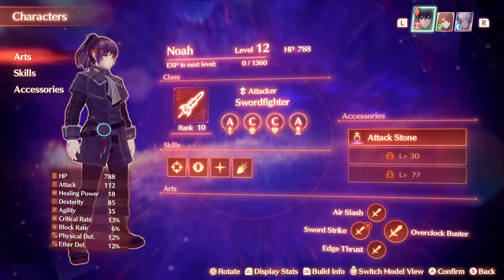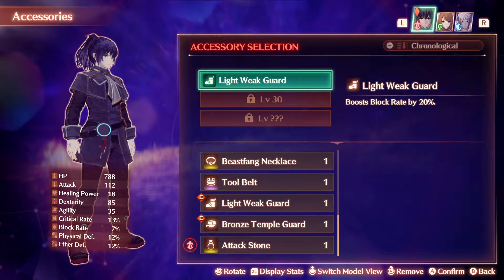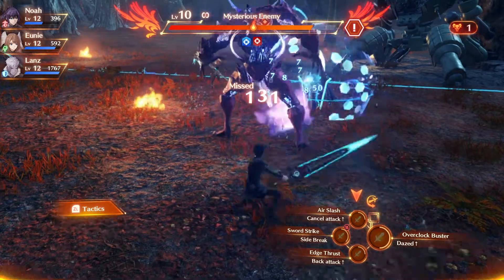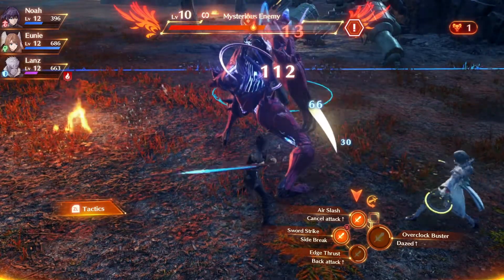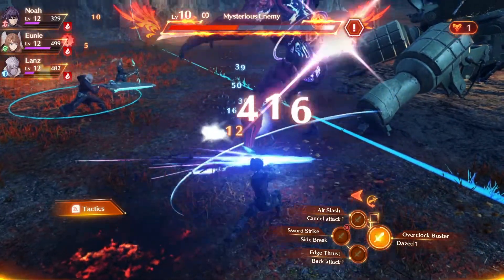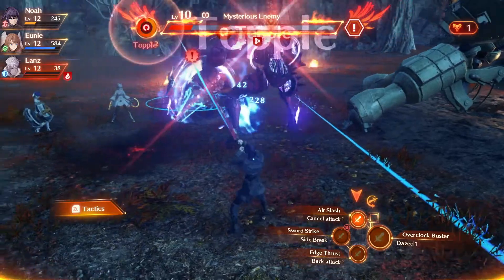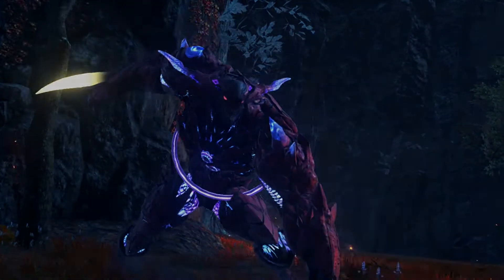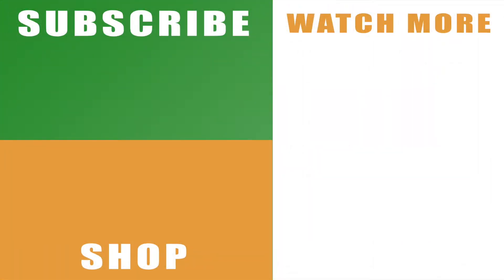Xenoblade Chronicles 3 Mysterious Enemy boss fight - How to beat the Mysterious Enemy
Check out my Xenoblade Chronicles 3 Mysterious Enemy boss fight to see how to beat the Mysterious Enemy.

You can read more about Xenoblade Chronicles 3 or with the official Xenoblade Twitter

Remember to hit that like button and share our Xenoblade Chronicles 3 Mysterious Enemy boss fight - How to beat the Mysterious Enemy video on Facebook, Twitter, Google+, Pinterest or any other social media channel you use. This is part of our wider guide series for the action RPG, so you’ll be able to tune in for the rest of the Xenoblade fun with the links at the end of the video.